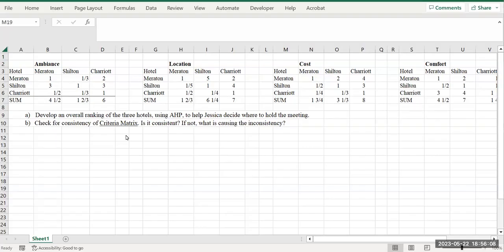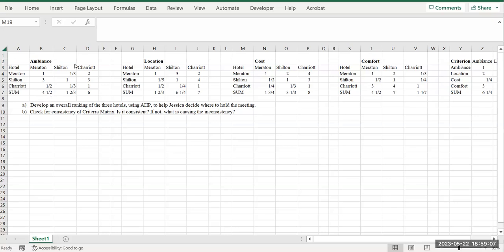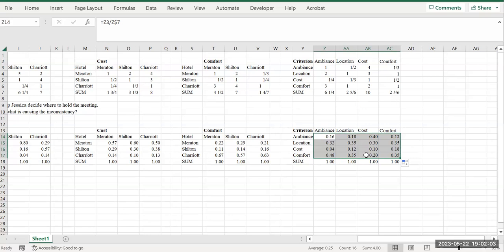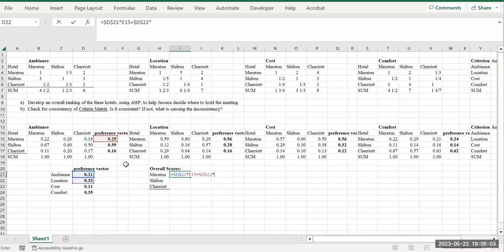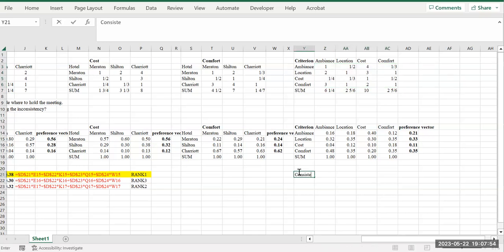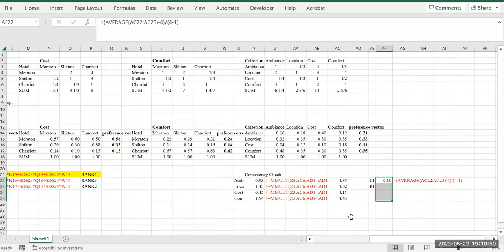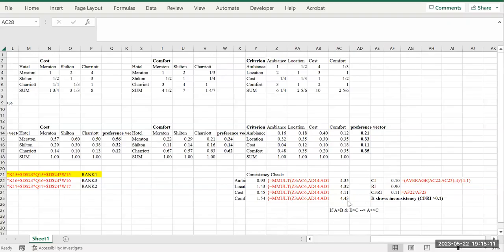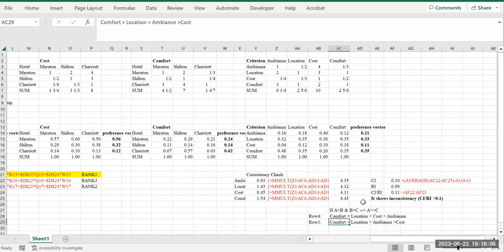Multi-criteria decision making: AHP Example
AHP question